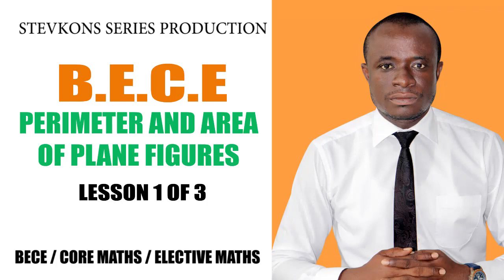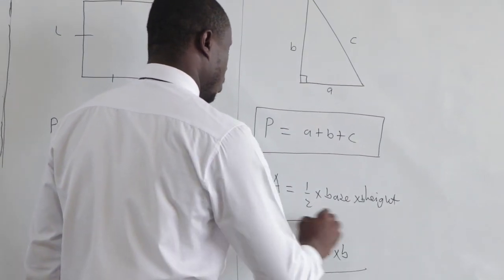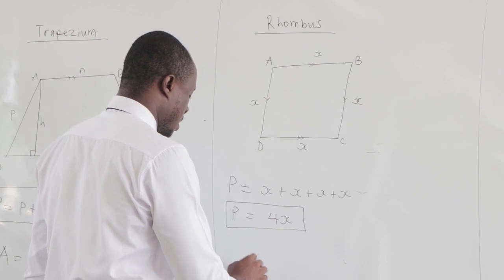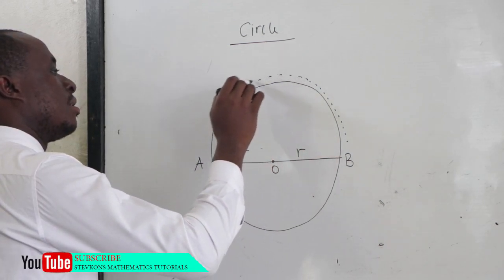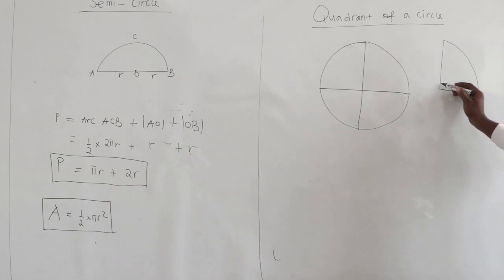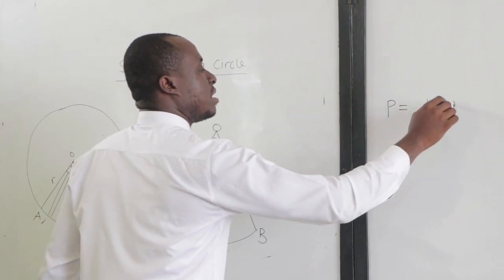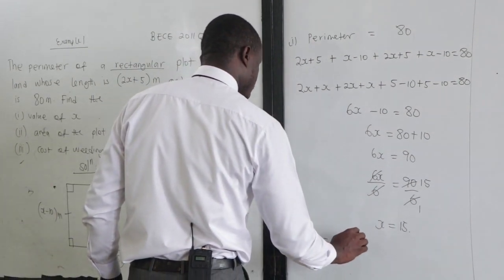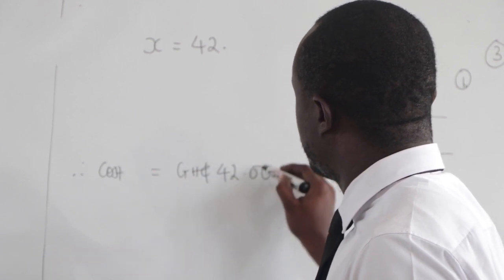BECE PERIMETER AND AREA (LESSON 1 OF 3)